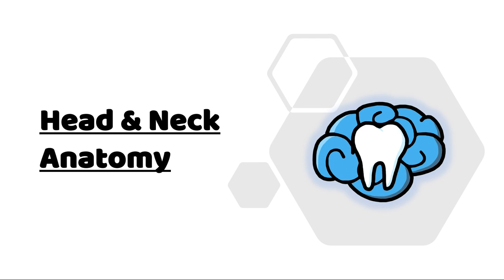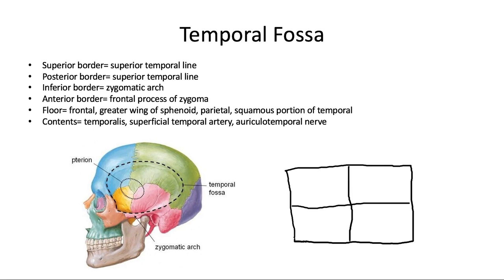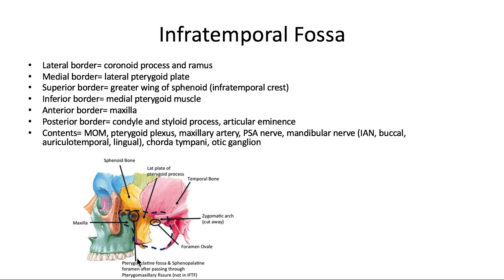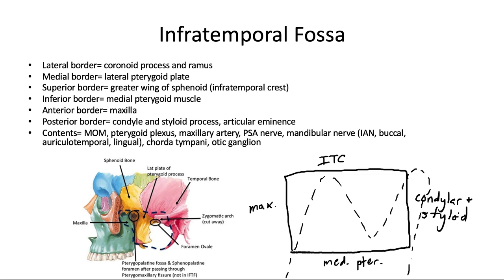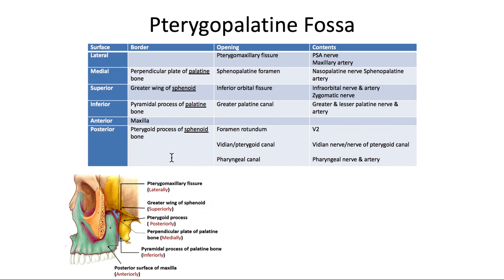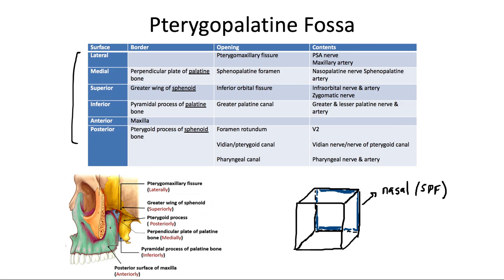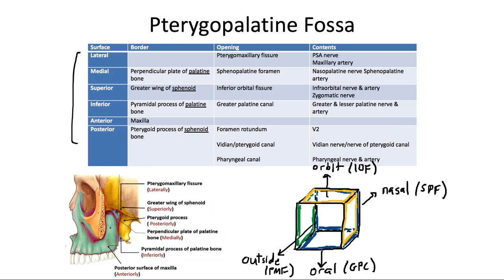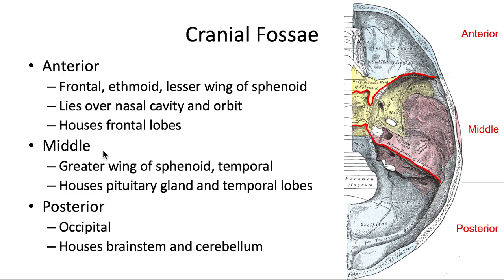Head & Neck Anatomy | Fossae of the Skull | INBDE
In this video, let's talk about the various fossae on the outside and inside of the skull, their borders, and the contents they house. I'll show you some drawing shortcuts that you can use to help study and remember the temporal, infratemporal, and pterygopalatine fossa.